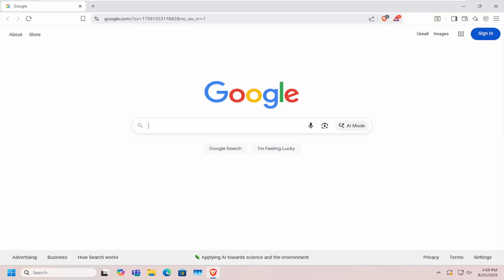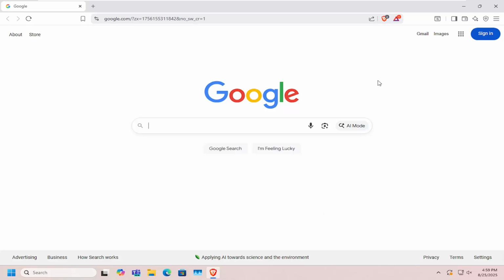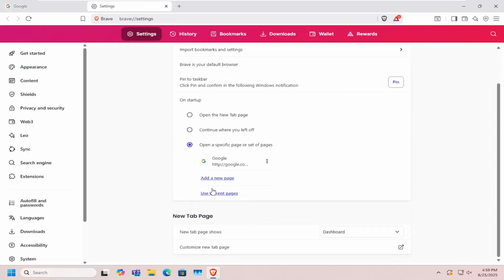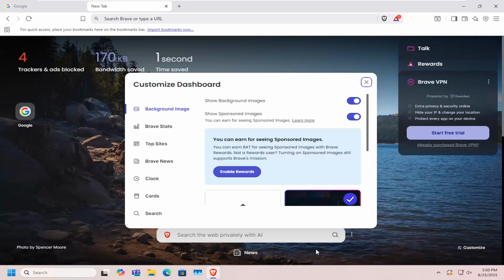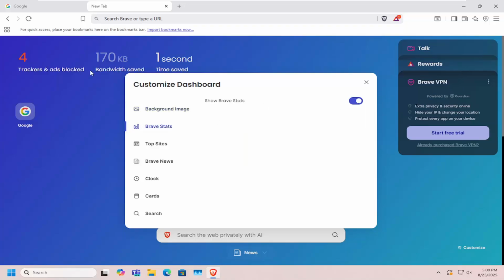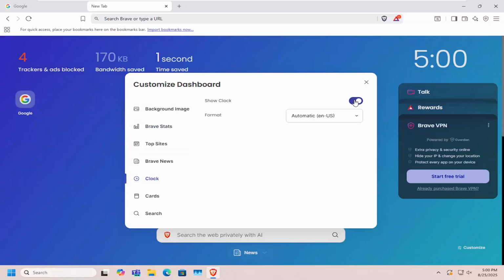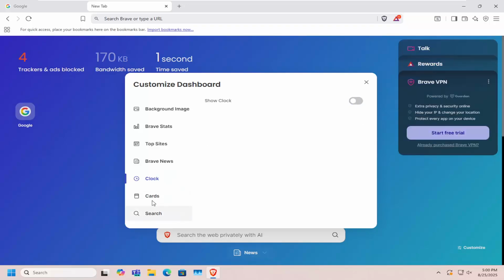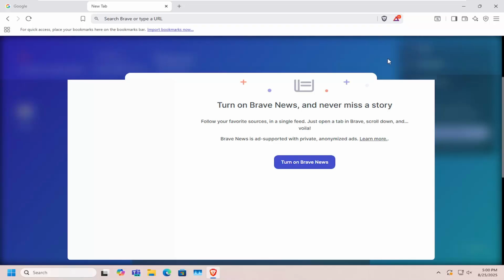How to Change Tab Settings in Brave Browser - Tutorial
This tutorial explains how to change tab settings in the Brave browser, giving users more control over how tabs behave and appear while browsing. It highlights the benefits of customizing tab features, such as improving navigation, organization, and overall efficiency. The guide is useful for users who want a personalized browsing experience tailored to their workflow. By following along, viewers can learn how to adjust Brave’s tab settings to better suit their preferences.

Issues addressed in this tutorial:
Change tab settings Brave
Brave Browser tab customization
Adjust tabs Brave
Brave tutorial
Browser interface settings
Brave guide
Manage tabs Brave
Brave productivity tips
Customize Brave layout
Brave browsing settings